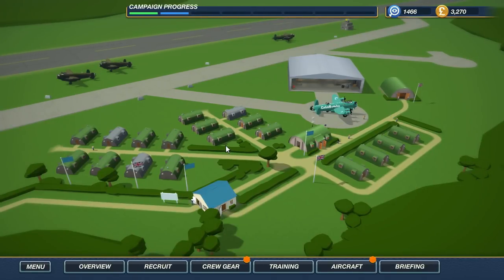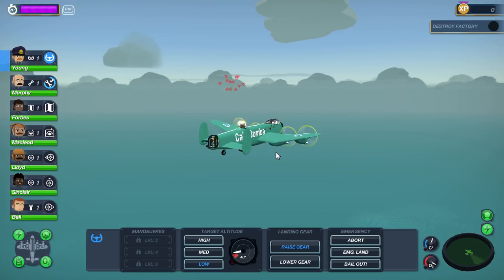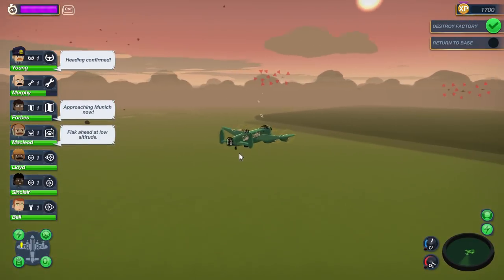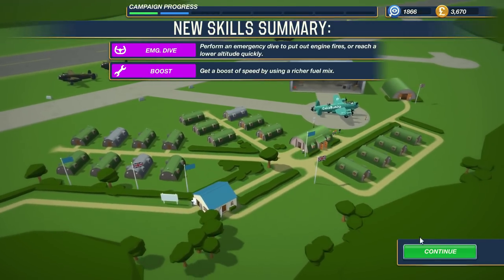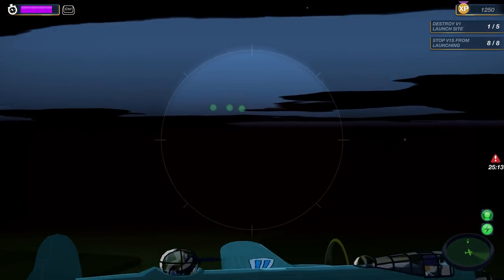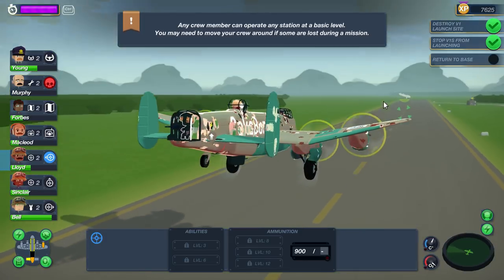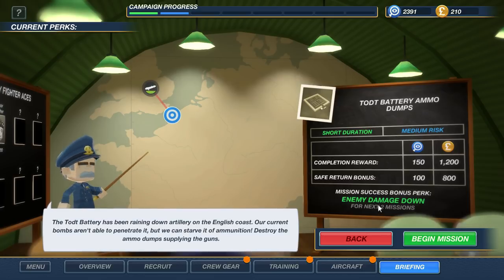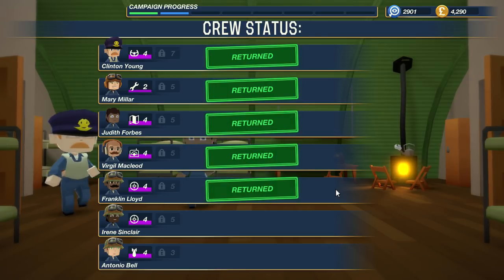AMMO FEED UPGRADE! - Bomber Crew Gameplay - Bomber Crew Upgrades & Steam Gameplay!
Automatic Ammo Feed Upgrade in Bomber Crew Gameplay!

Upgrading the Tail-Turret to have Automatic Ammo Feed! This upgrade will allow the rear turret to automatically feed ammo into it without needing to reload. We do more missions, getting money and more upgrades for the bomber plane in Bomber Crew Gameplay! We lost one crew member in our bomber plane today... RIP dude!

Bomber Crew is a strategic simulation game, where picking the right crew and keeping your bomber in tip top shape is the difference between completing your mission or losing it all!

This is DEMO gameplay sent by the developers & ep 1 of my let's play!